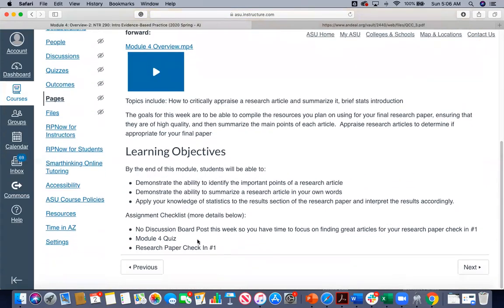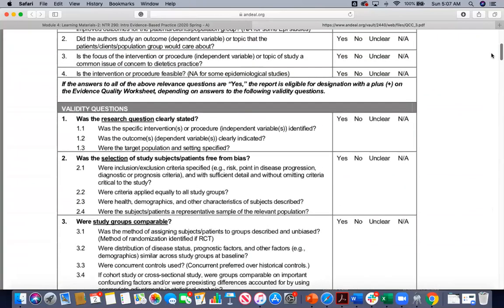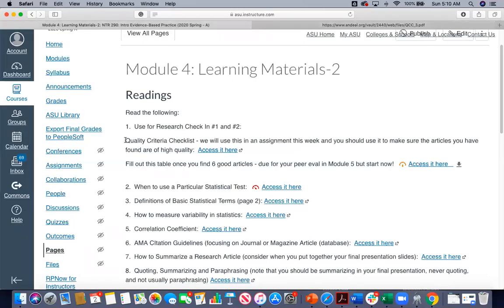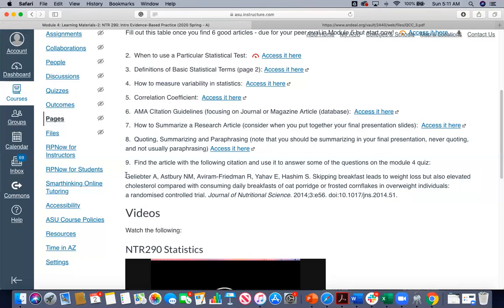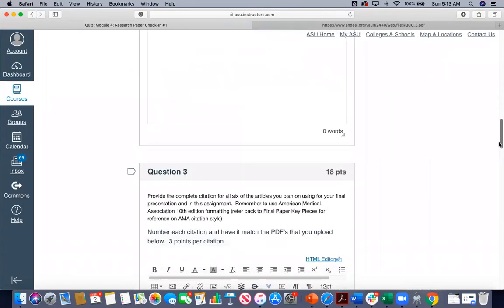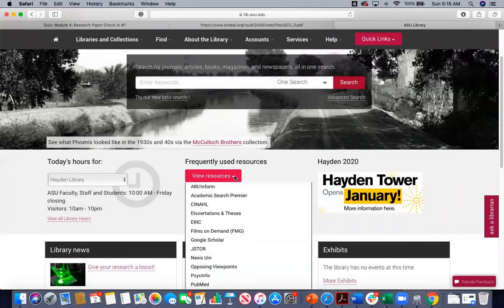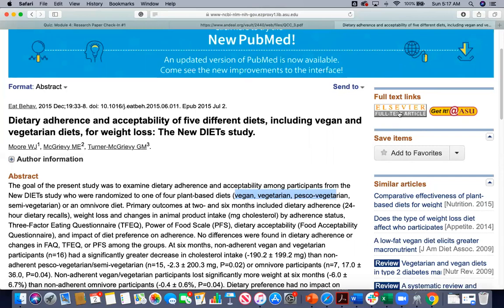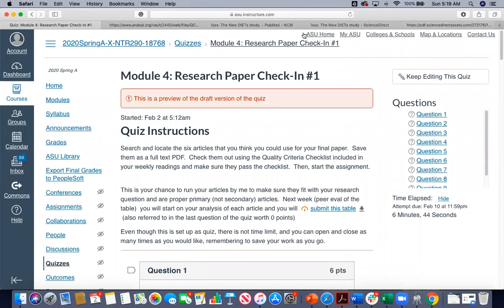NTR 290 Module 4 Overview